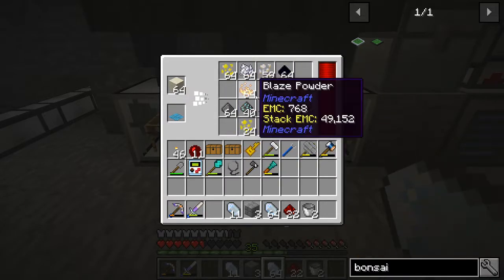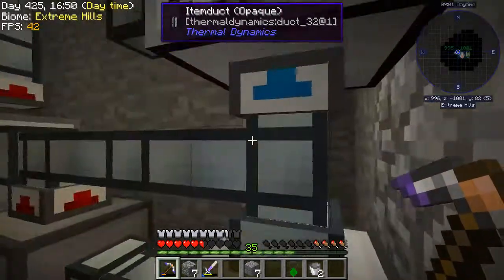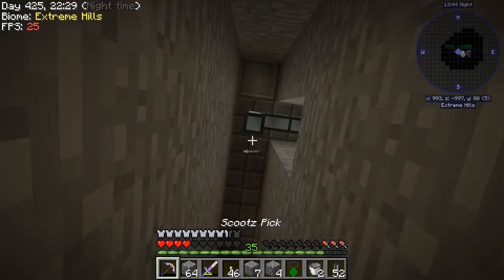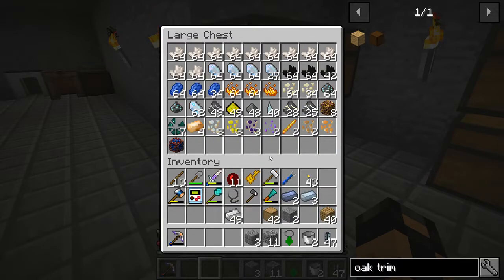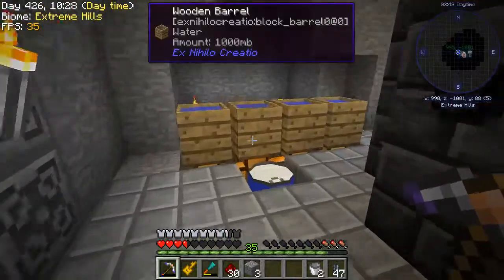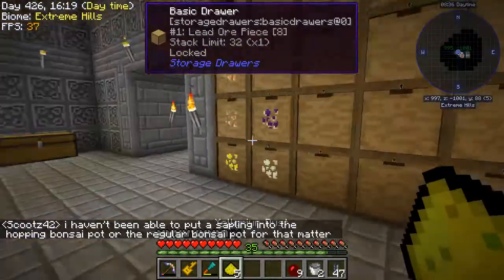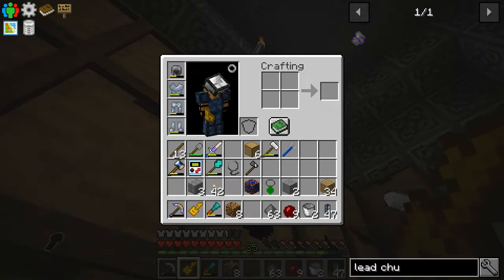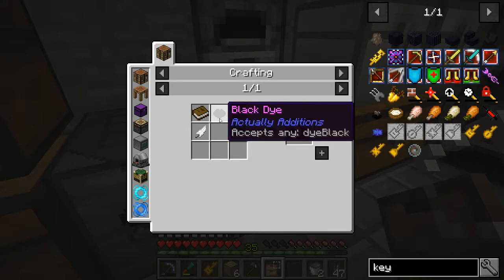Beta Pack StoneBlock Ep 8 Storage Drawers & Auto Beginning to Auto Sort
Join me as I test a modpack from NFINIT by Kaspar. A new twist on sky blocks takes us on a new adventure!
Check out NFINIT on Discord